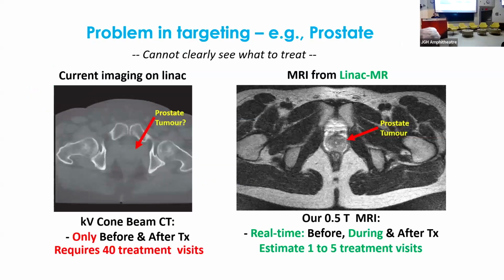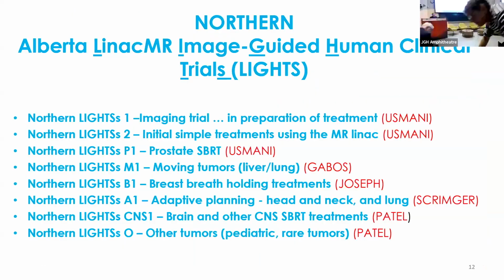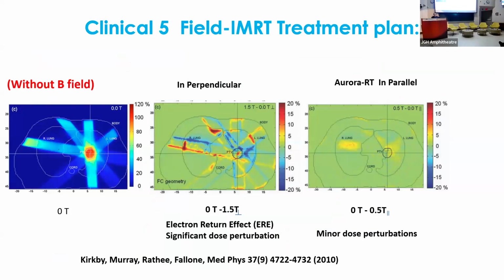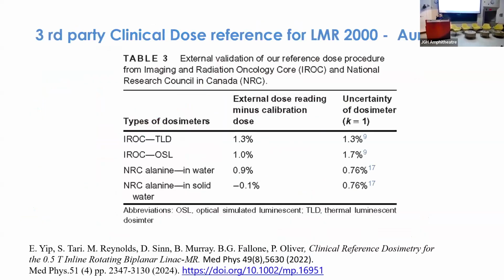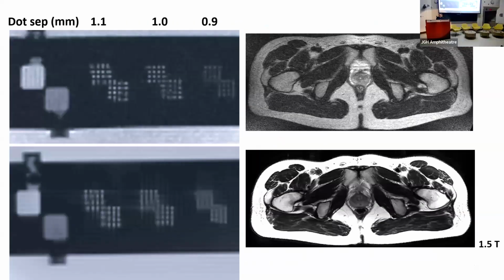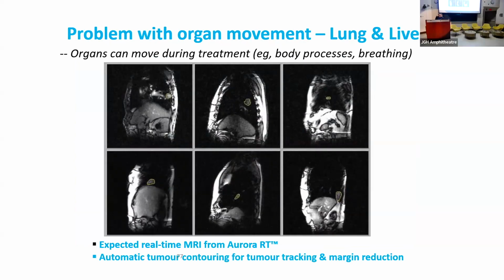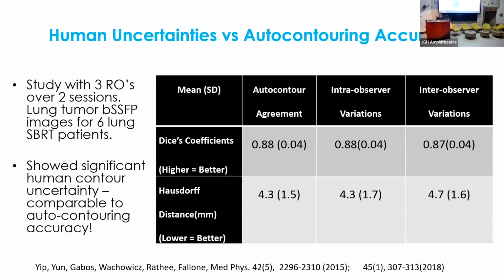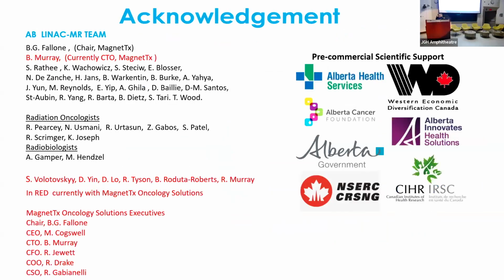Cancer Translational Research Horizons 2024 - Gino Fallone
PANEL 1: INNOVATIVE IMAGING TOOLS FOR PERSONALIZED MEDICINE

Keynote Lecture: "The Alberta linac-MR to treat all cancer tumours"

Dr. Gino Fallone PhD, Director of the Division of Medical Physics, Department of Oncology at the University of Alberta. Director of Medical Physics, Cross Cancer Institute (Cancer Clinic). Chairman and co-founder, MagnetTx Oncology Solutions, Ltd.